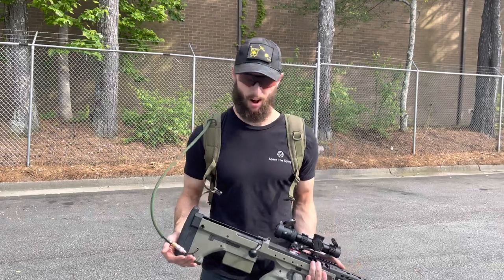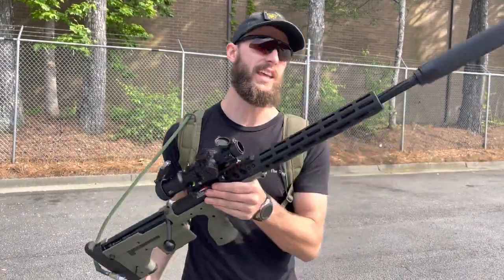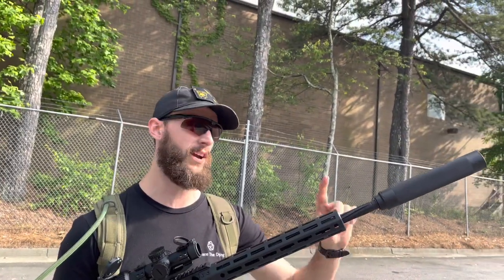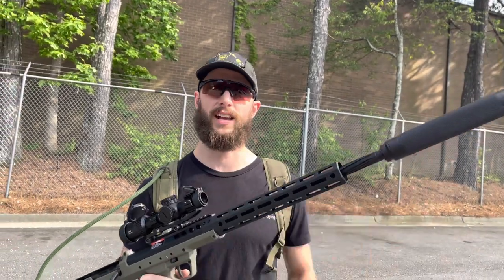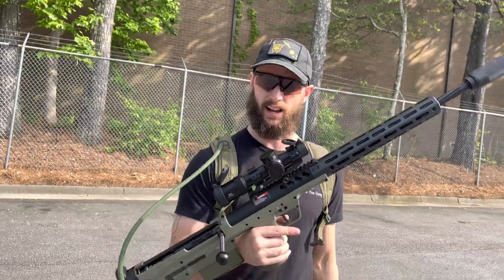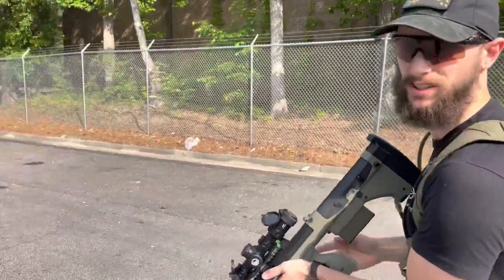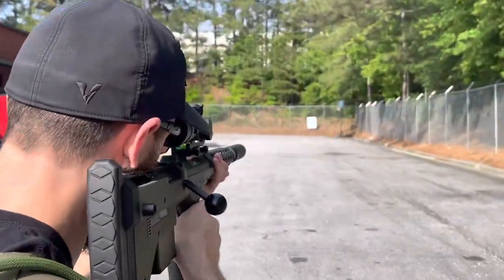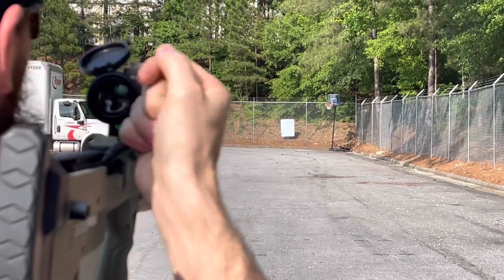Airsoftjunkiez custom Expert HPA Silverback SRS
Airsoftjunkiez custom Expert HPA Silverback SRS powered by Mancraft SDiK shooting over 3.5j at 140psi with .43 BBs using a 650mm PDI inner barrel for incredible range and consistency.